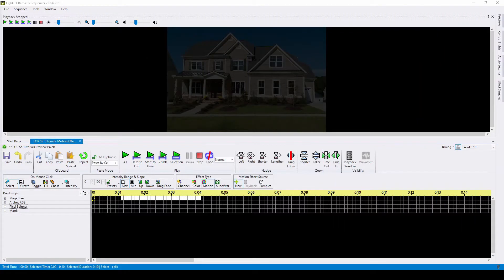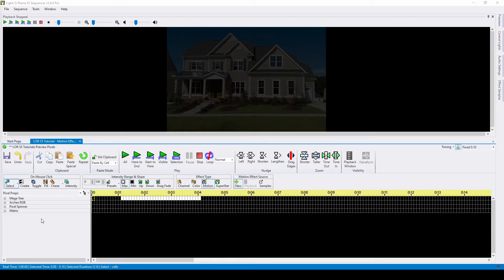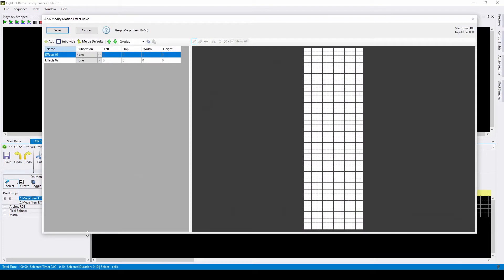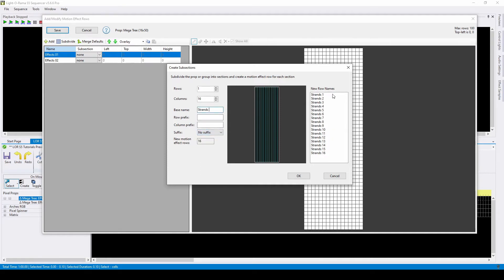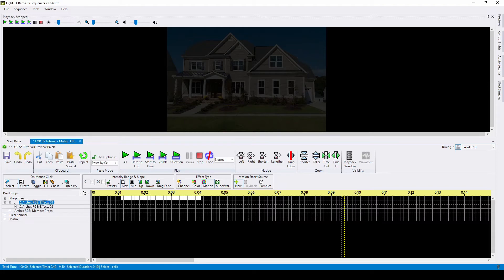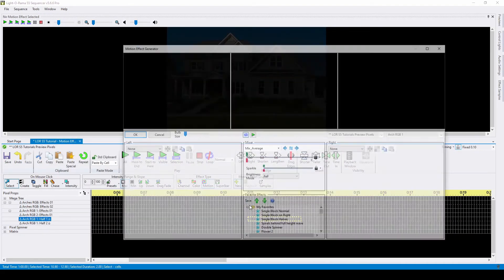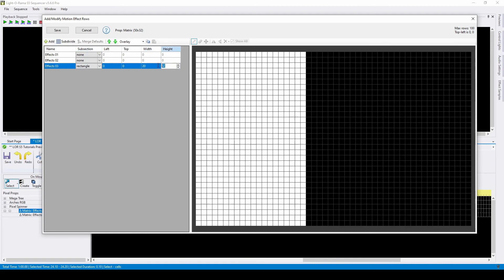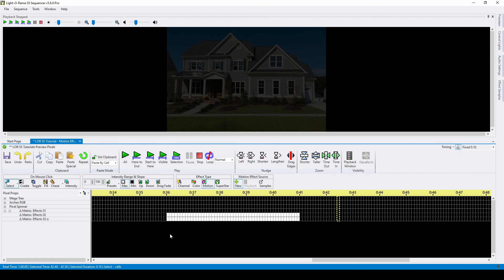Light-O-Rama S5 Sequencer: Motion Effect Rows Part 2 {Row Applications} - Luminous Harmony "How To"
This video expands on the basic concepts in the first Motion Effect Row tutorial and discusses reasons WHY you may want to create ME rows in your sequence.

Chapters
0:00 Introduction
0:22 License Requirements
0:34 Creation: Grid vs. Preview
0:55 Mega Tree - 'Strand' Motion Effect Rows
2:08 Single Block Effect 'Sweep'
2:33 Motion Effects vs Member Props
2:59 Arches - 'Halves' Motion Effect Rows
3:24 Pixel Spinner - 'Spokes and Rings' Motion Effect Rows
3:44 Matrix - 'Custom Rectangle' Motion Effect Rows
4:01 Motion Effect Overlay Logic
4:11 Matrix - American Flag Effect
4:30 Next Steps: Motion Effect Generator